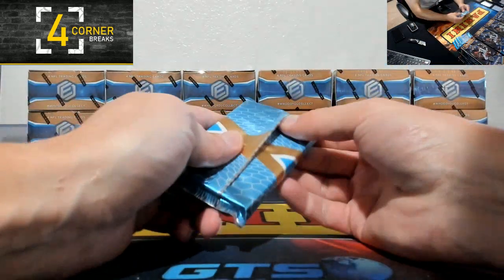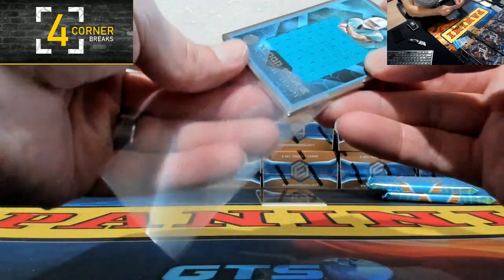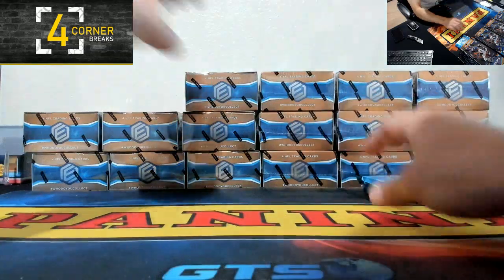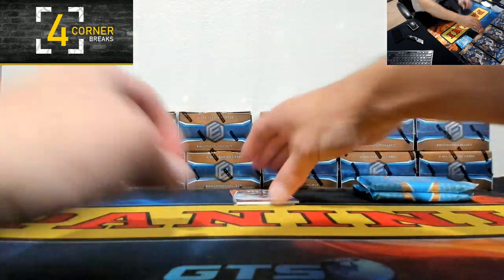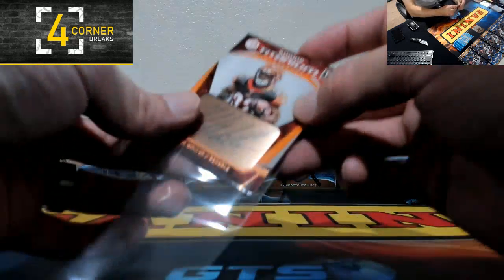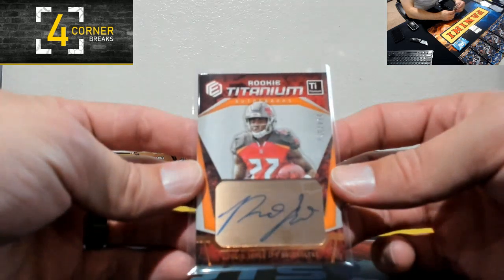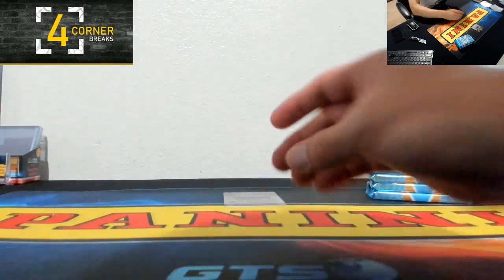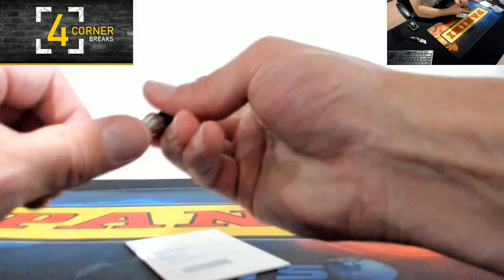2018 Elements Double Case PYT #1